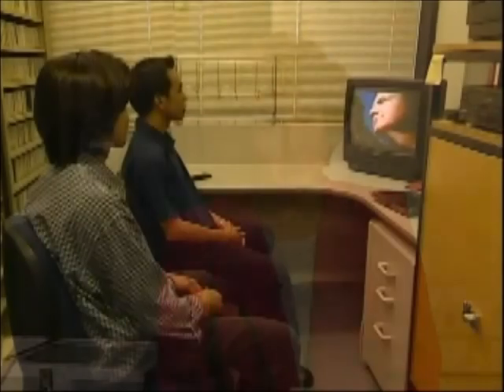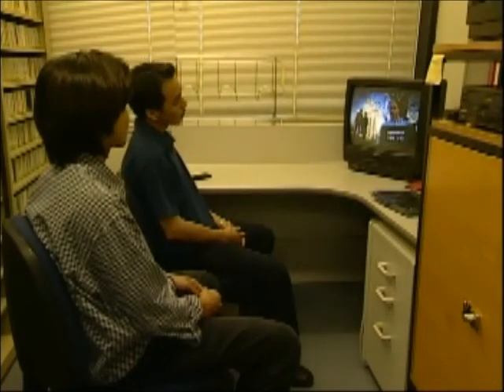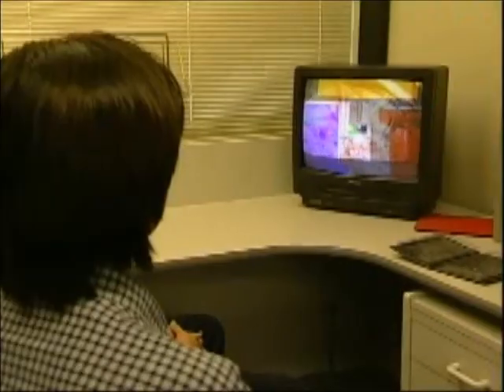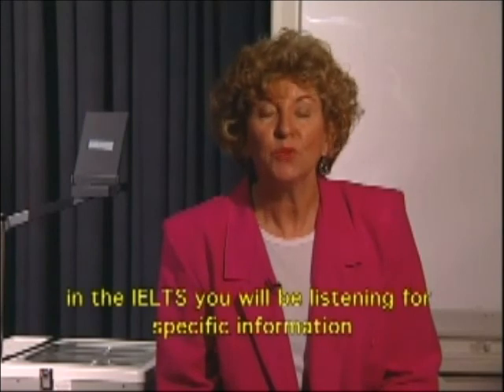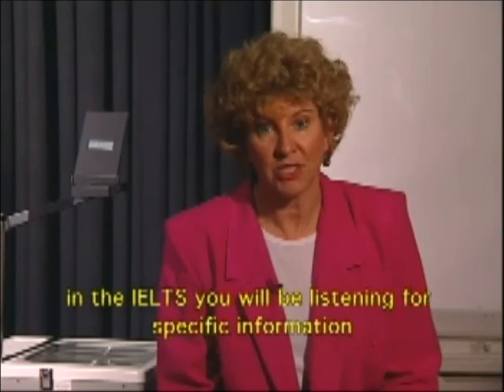IELTS Listening.wmv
A Listening description from the IELTS Tutor